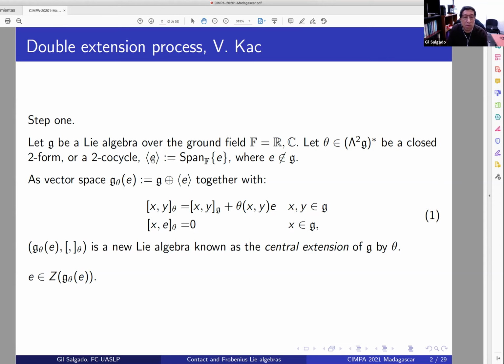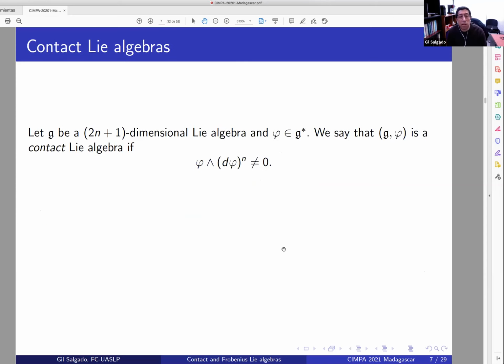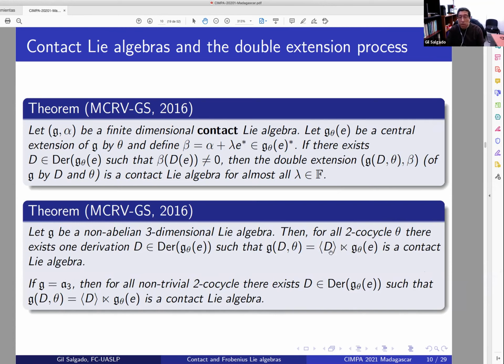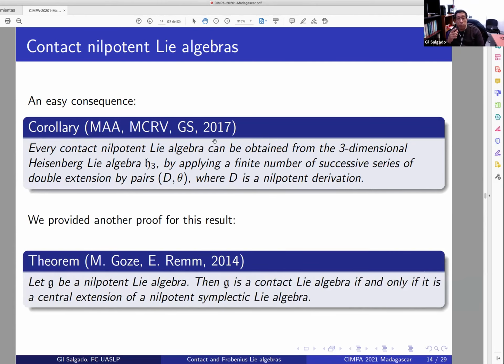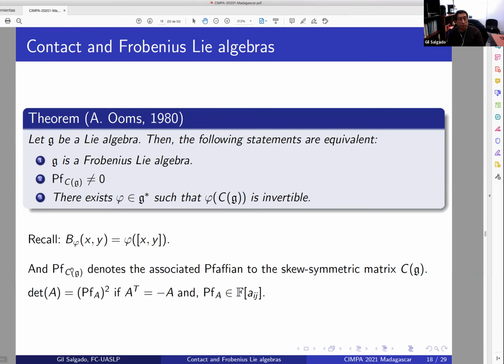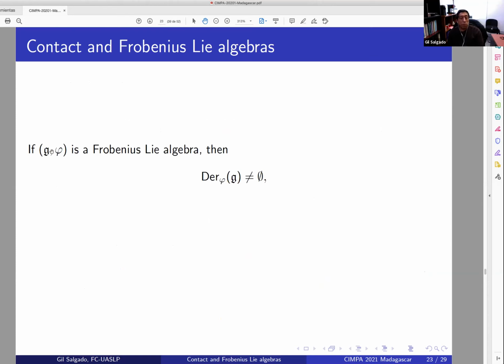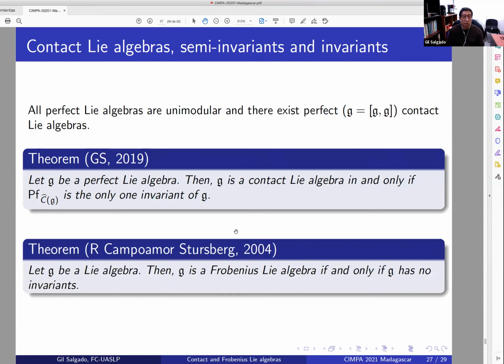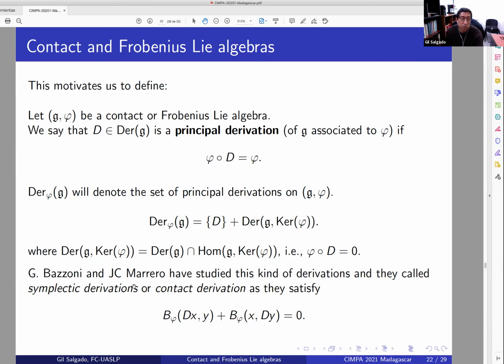Day 02e Gil Salgado Frobenius and contact Lie algebras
In this talk we will show the deep relationship between Frobenius Lie algebras and contact Lie algebras. We start reviewing the "double extension" process defined by Kac, which allows constructing a new Frobenius (resp. contact) Lie algebra whether we start with a Frobenius (resp. contact) Lie algebra. We answer in a positive way the following related question, given a Frobenius (resp. contact) Lie algebra: When there exists a codimension one contact (resp. Frobenius) ideal? As a final point, I will show that any bi-parabolic (or seaweed) index one Lie algebra must be a contact Lie algebra.